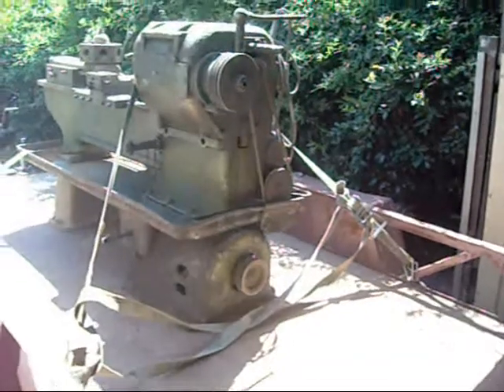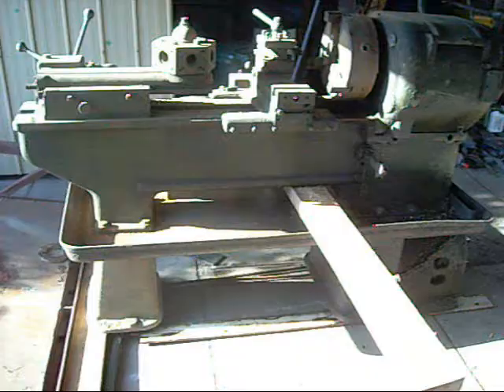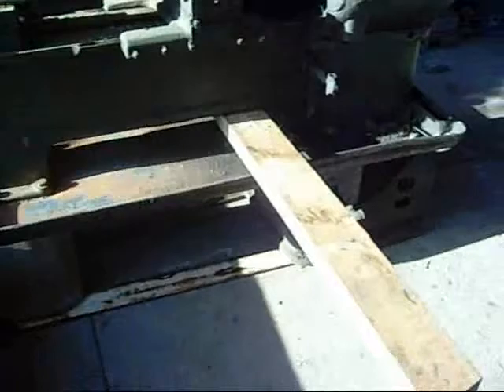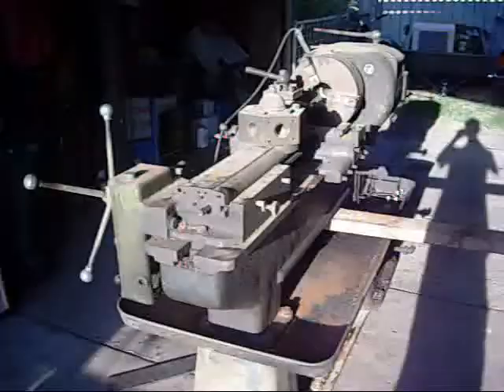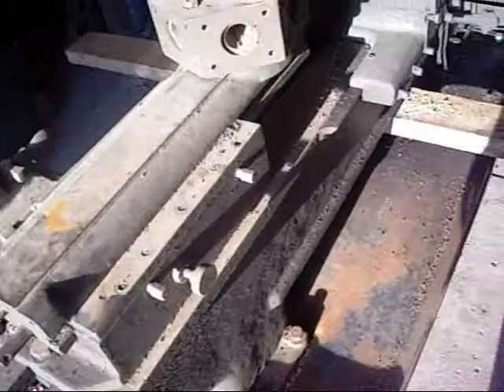Moving The Turret Lathe In and First Run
Its not small!

Still don;t know who made this machine but it is almost fully functional., apologies for the dark video, the carport has never needed good lighting untill now.

I tested it with the Brook 2 Hp 1 phase motor, but normally it uses a 4Hp 3 phase motor.

Always use extreme caution when moving lathes and heavy machines, they are top-heavy and can topple over very easily when improperly moved.